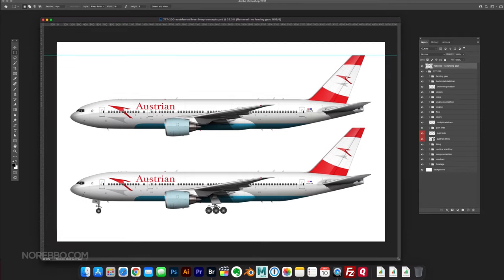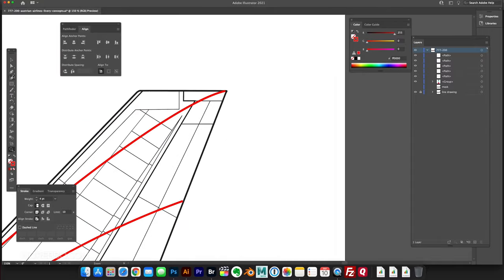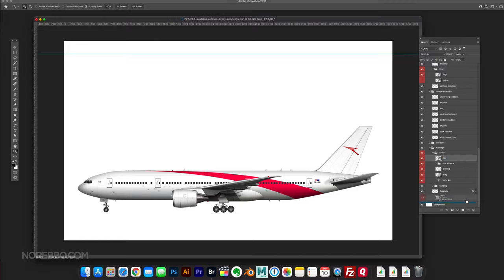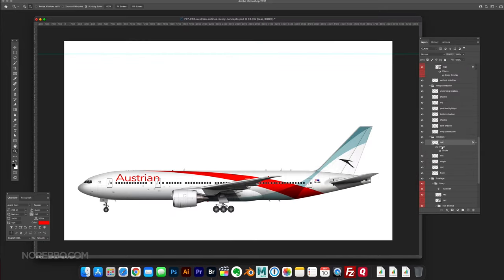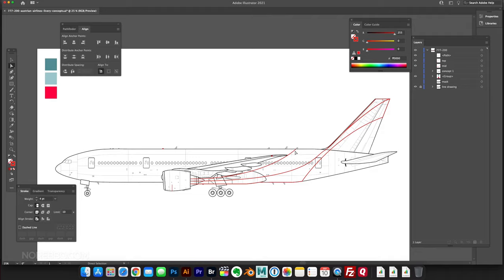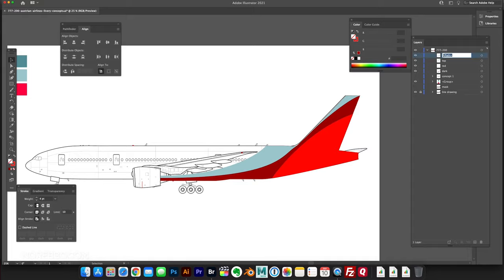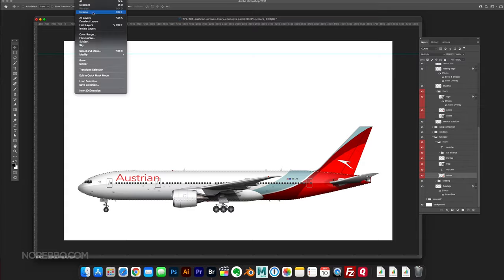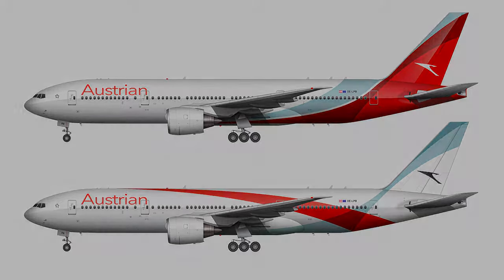Watch me create two Austrian Airlines livery concepts from scratch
This is a detailed time lapse video (with voiceover) explaining how I created two separate Austrian Airlines livery concepts from scratch using both Adobe Photoshop and Illustrator.